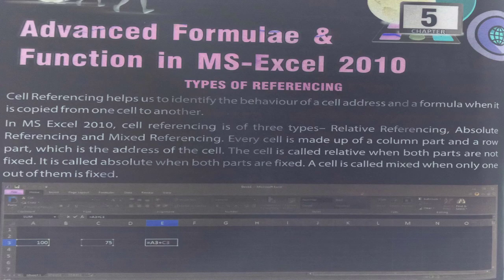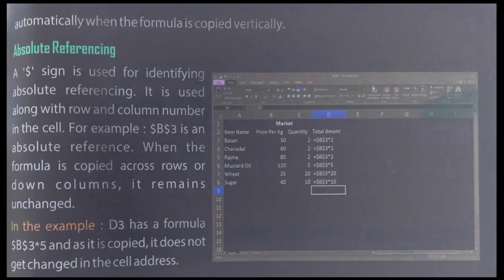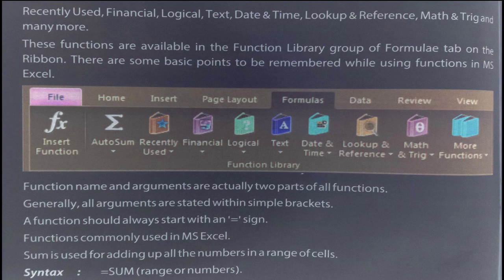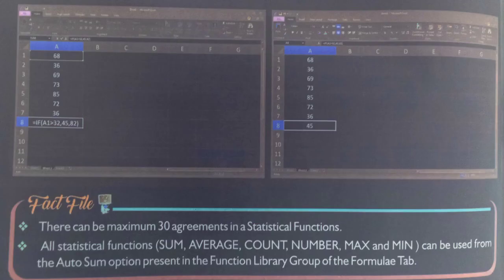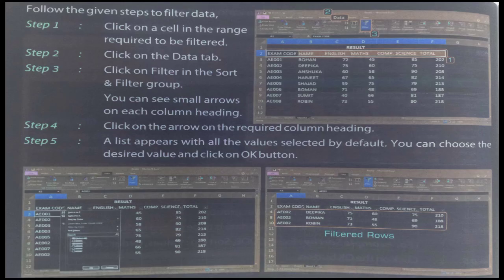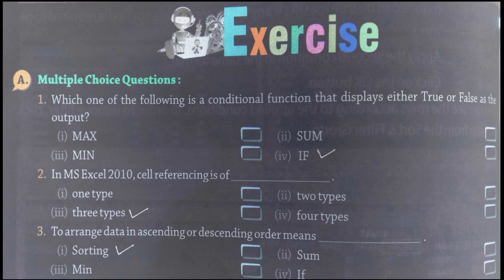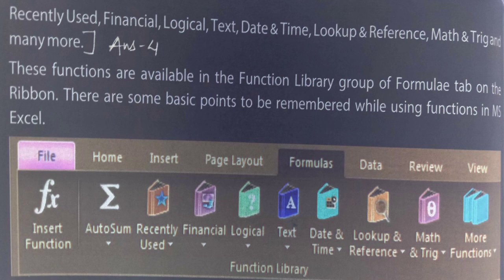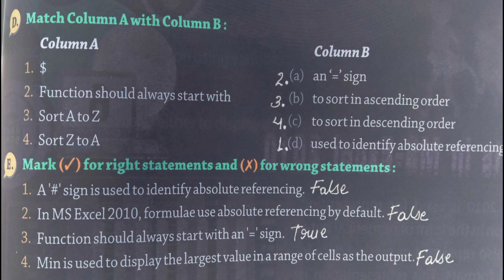Advanced features of MS Excel 2010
Exercise Work class 7